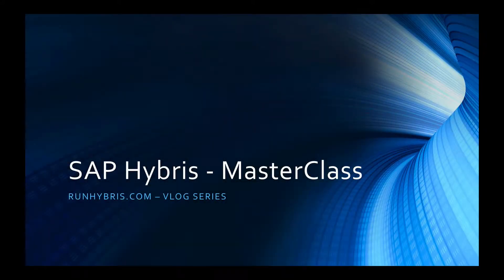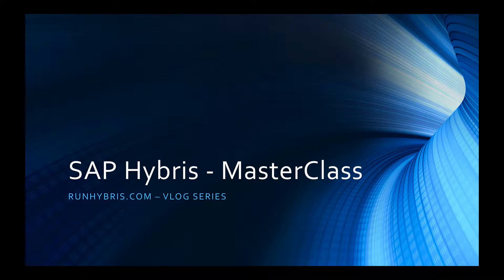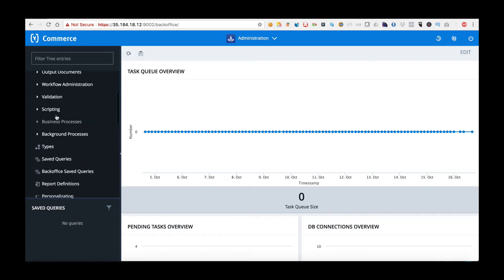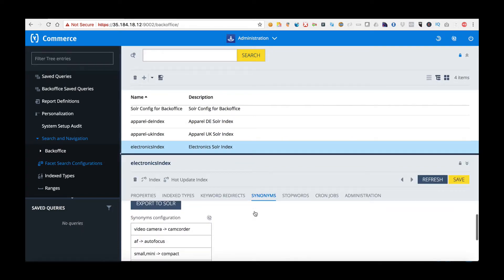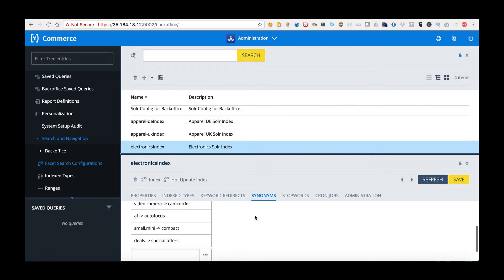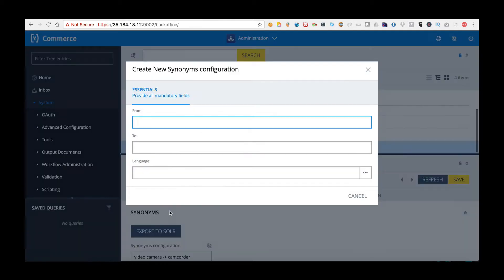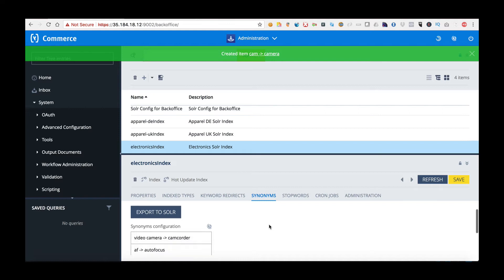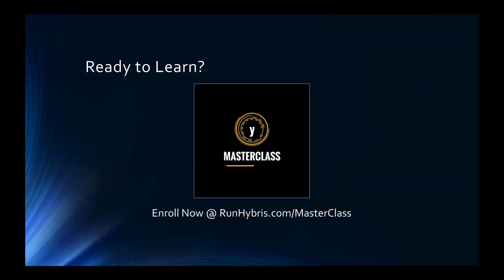SAP Hybris MasterClass - Apache Solr Synonyms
Part of the RunHybris.com VLog Series. In this tutorial, we will show edit the synonyms of SAP Hybris within the Apache Solr configuration of Backoffice.

Would you like a free Introduction to SAP Hybris? See RunHybris.com/Udemy